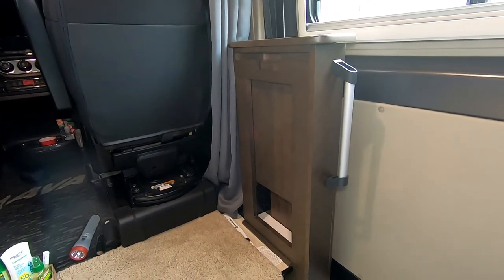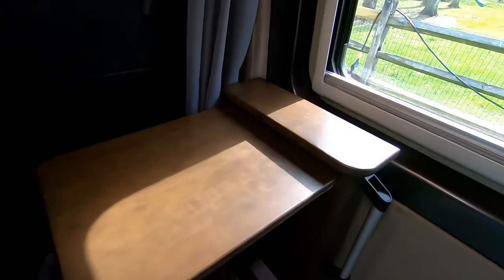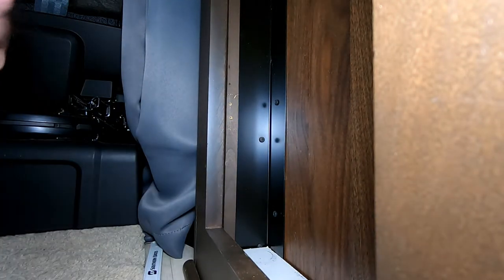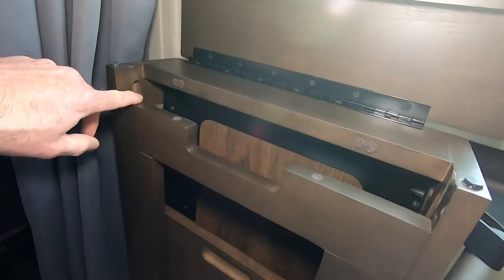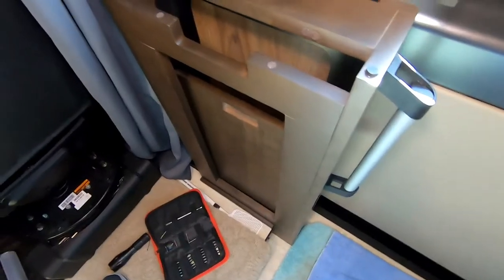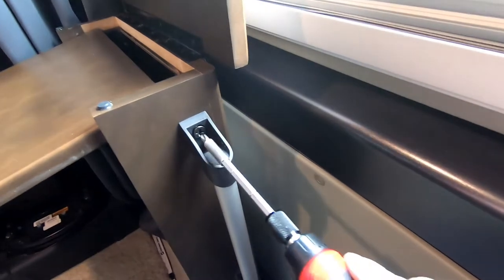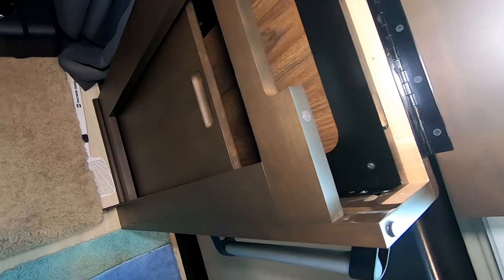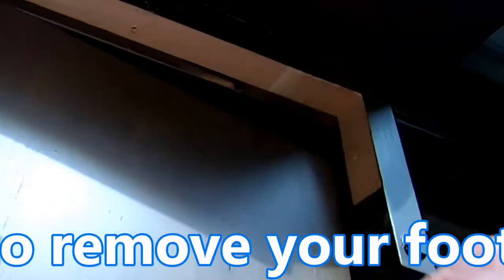TRAVATO Airline Table Removal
TRAVATO 59 K / KL airline table not meeting your needs?  Walk through the steps of removing the table top!  Want something else?  Maybe a Lagun table, or maybe just a longer table top or a double table top as blogged on the Travato Owners Group page?

Forgiven Fate by Dan Lebowitz
Hickory Hollow by Dan Lebowitz
Take Your Time by Dan Lebowitz